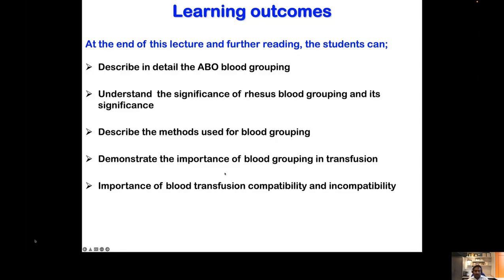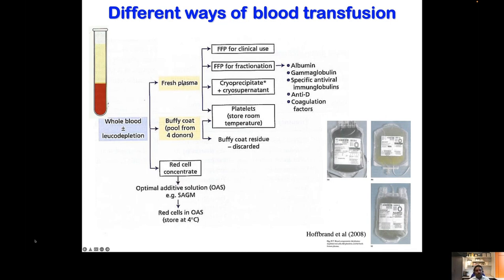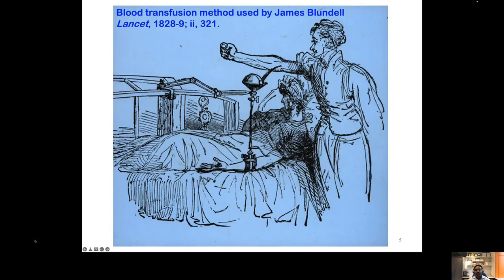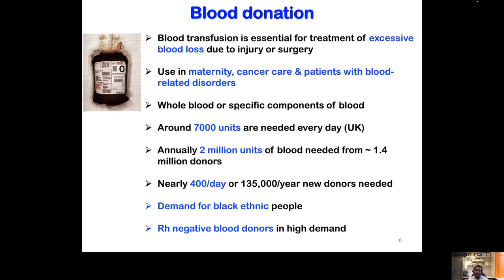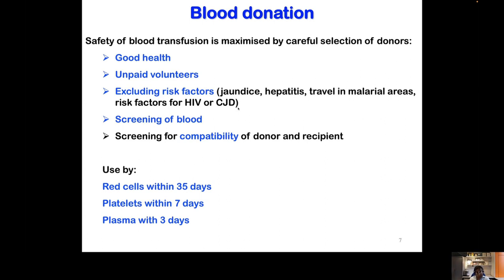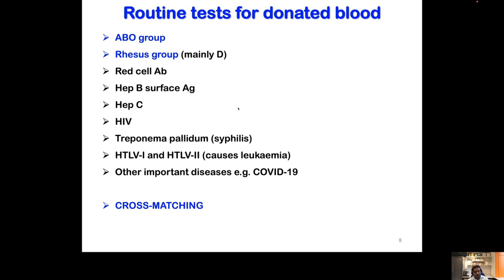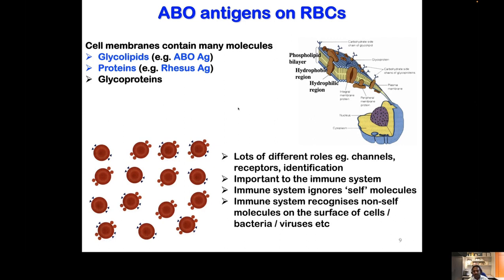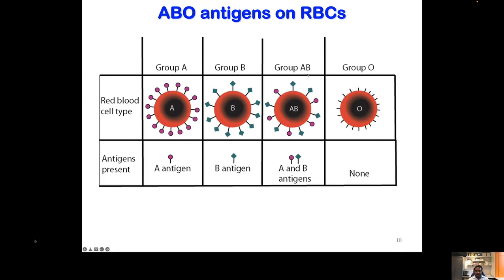blood grouping part 1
lectures on blood grouping part 1